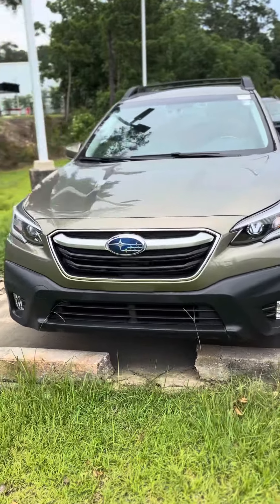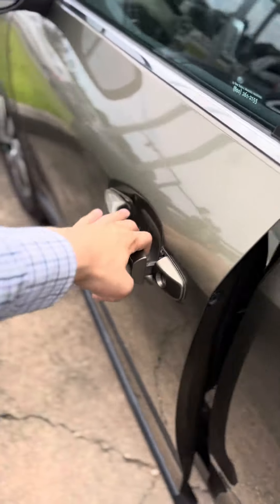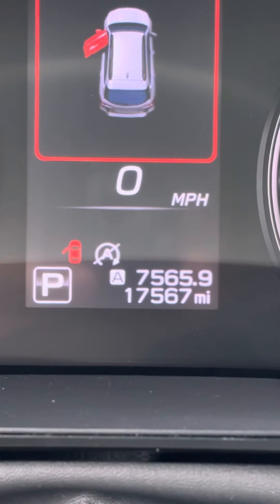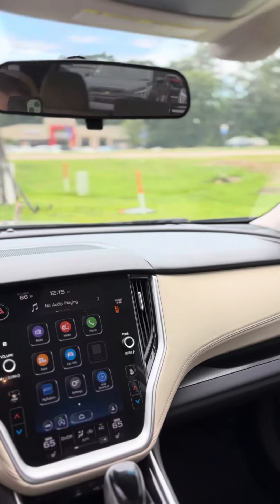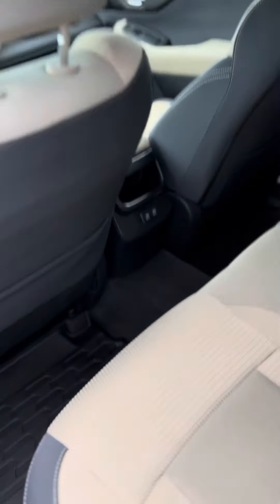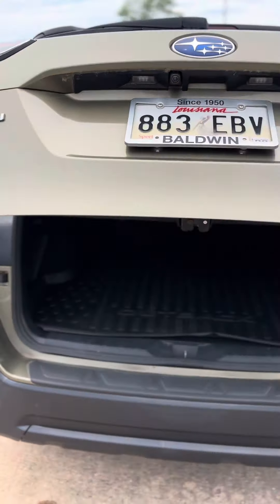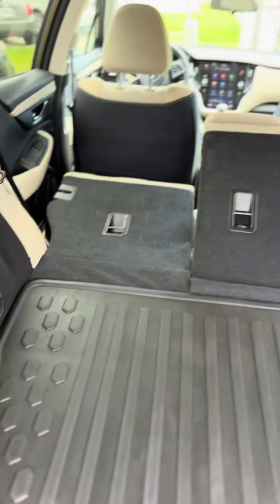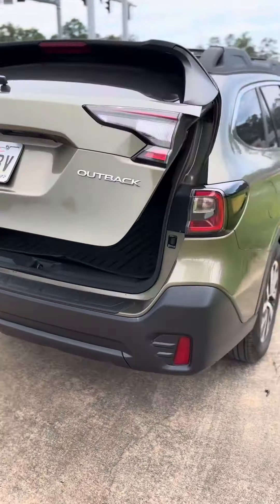2021 Suabru Outback Premium for Mr.Cody